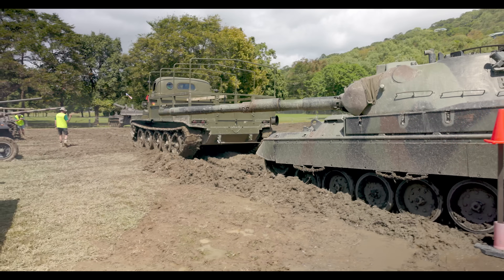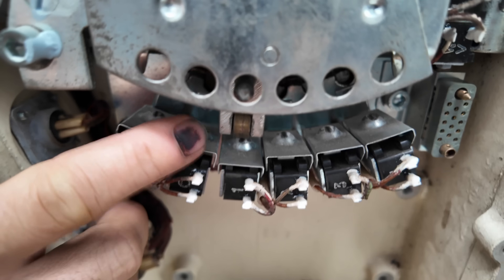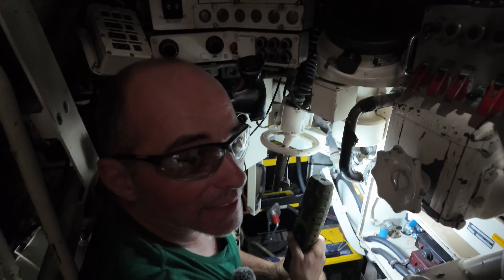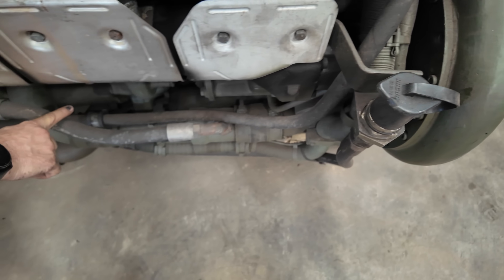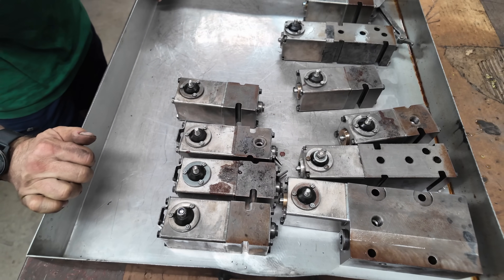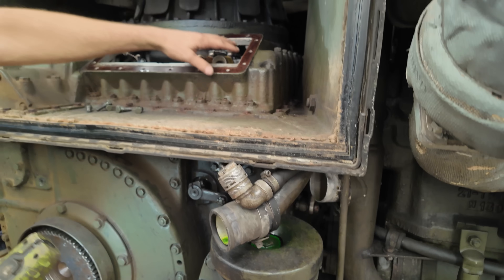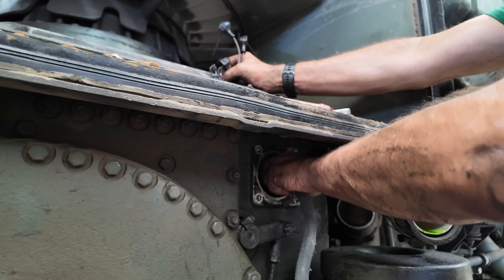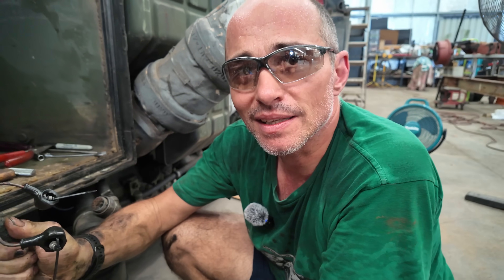Diagnosing and Repairing the Leopard Main Battle Tank!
Museum Mechanic Steve, gives us a full rundown on his diagnosis process on finding the cause of the transmission trouble in our Leopard Main Battle Tank!